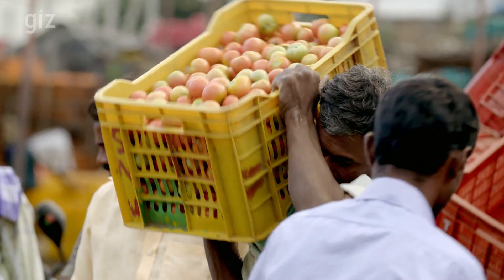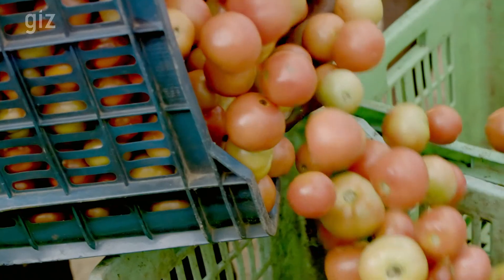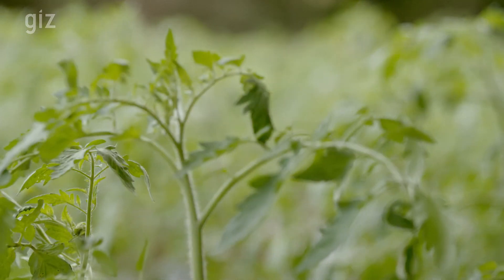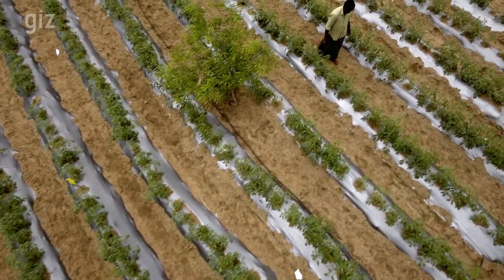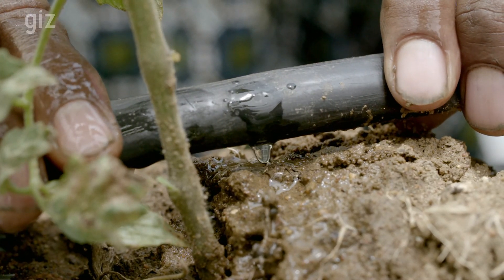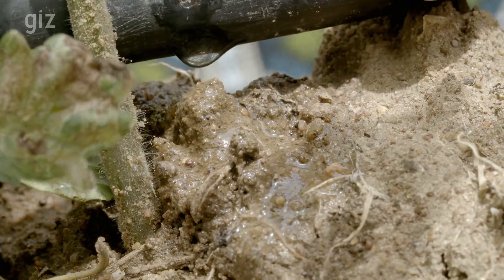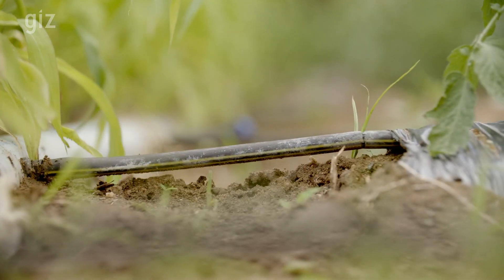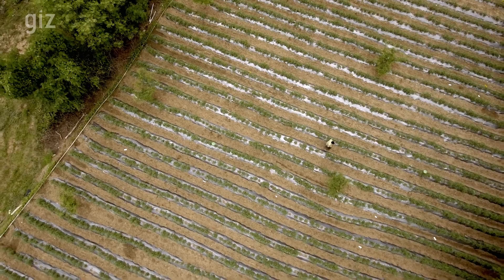Drip Irrigation – GIZ Green Innovation Centre India 2018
DRIP IRRIGATION – Small drops, huge effect. Minimal use of water flows to maximal yields.

One of the innovations we are promoting is drip irrigation. Water is scarce in India and a sustainable and efficient use of this natural resource is crucial for farming enterprises and the environment

Starting our work in 2015, we support farming enterprises and businesses along potato and tomato based value chains in four selected districts of the Indian states Maharashtra, Karnataka and Andhra Pradesh.

With its special initiative “ONE WORLD - No Hunger”, Germany’s Federal Ministry for Economic Cooperation and Development (BMZ) aims at addressing poverty and hunger. As part of this initiative the Green Innovation Centre India is establishing innovations in the agri-food sector, increasing the income of farmers, employment and improving the regional food supply.

The project involves partners from all sectors (private companies, civil society, research institutions) and is implemented in cooperation with the Indian Ministry of Agriculture and Farmers Welfare.